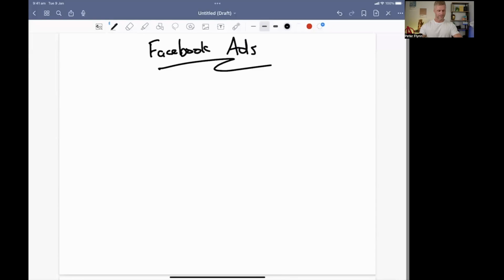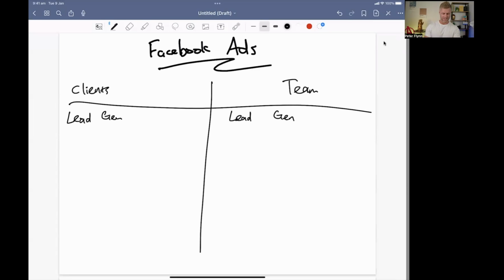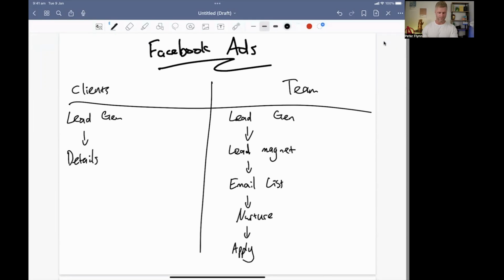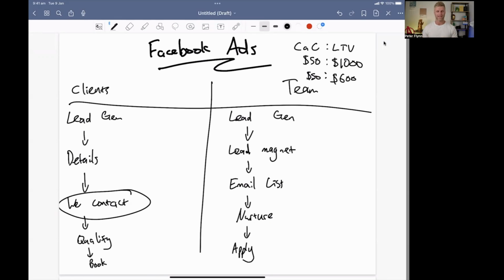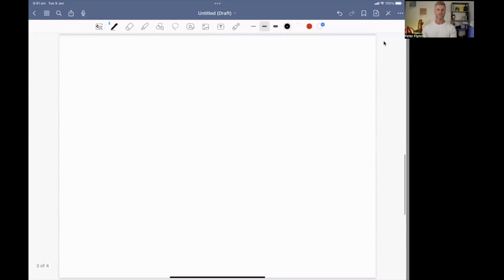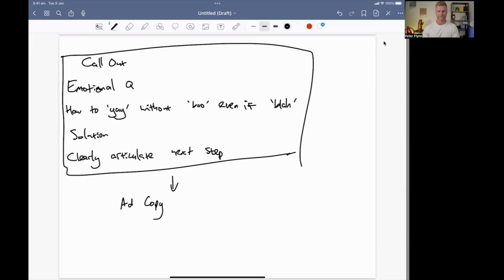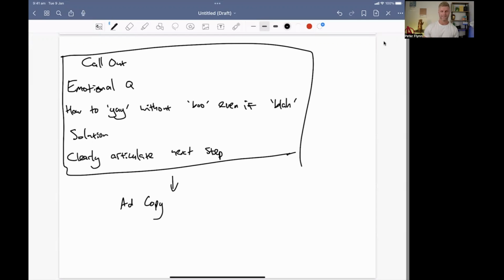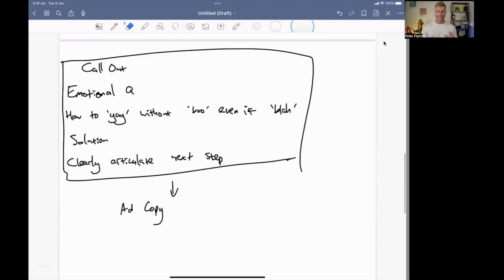Are Facebook ads a waste of time for your healthcare clinic?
Do you ever wonder how your clinic stacks up against others in your field? Are there opportunities for growth and improvement that you might be missing?

As the saying goes, "you don't know what you don't know." In the world of business, it's crucial to stay informed and aware of industry trends and best practices.

Find out now by taking our Clinic Scorecard Assessment ) It's quick and easy, and the insights you'll gain are invaluable.

and take our Assess Your Clinic Scorecard to find out today!

Don't miss out on the chance to fine-tune and grow your clinic. Take the assessment today.

Now... Are Facebook ads a waste of time for your clinic?

Most likely the answer is no!

I have no doubt that for 90% of clinic owners reading this, there is a strong use case for Facebook ads within your business in order to grow your clinic.

Recruitment can be game-changing with Facebook ads

Client acquisition can become systemised with Facebook ads

And I’m yet to find a clinic that has consistently solved both of those challenges within business (to a level where the clinic owner is satisfied at least!)

Want to learn how we use Facebook ads to both get more clients and more team members?

No fluff. No time wasting. Just real strategies that I implement with other clinic owners successfully.

I’d love to hear what you think!